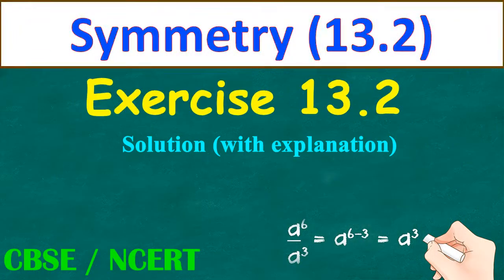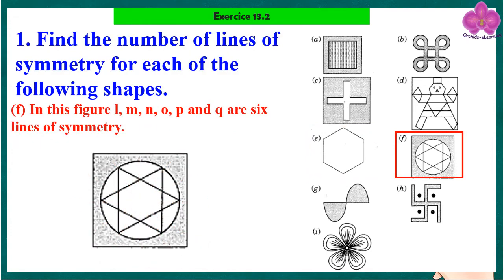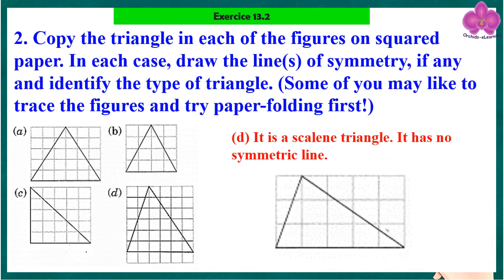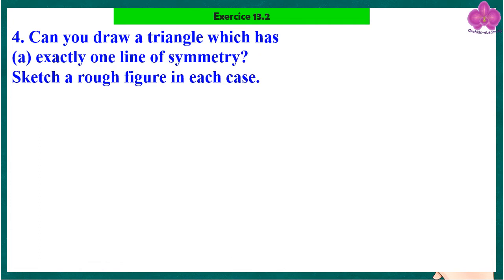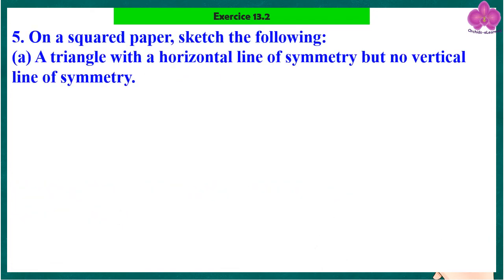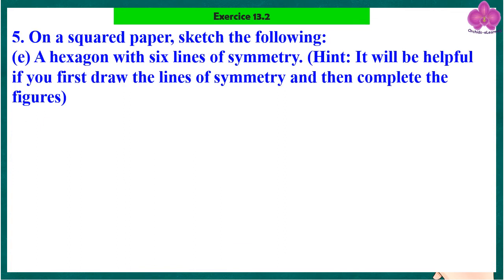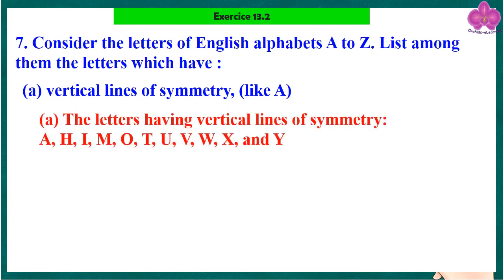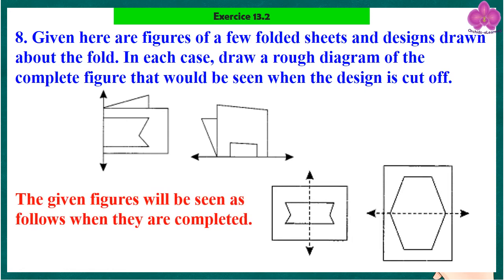Symmetry | Exercise 13.2| NCERT | Class : 6 Maths | Question 1 to 8 | Line of Symmetry | CBSE